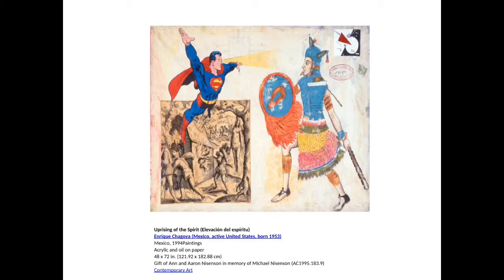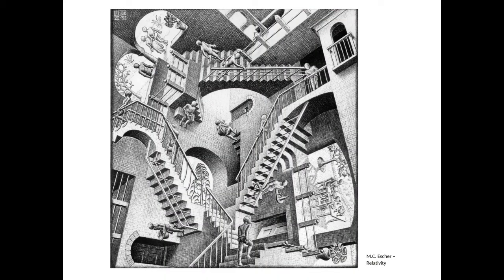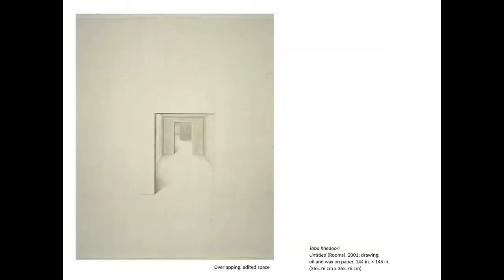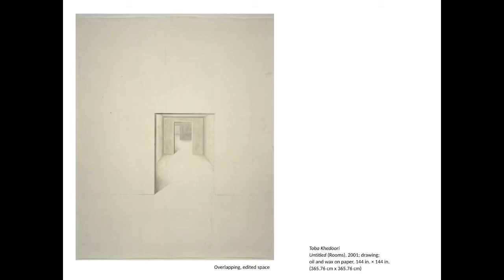Spatial Relationships of the Art Elements and Concepts of Space Part 7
Professor Raymond Veon, Assistant Dean, Caine College